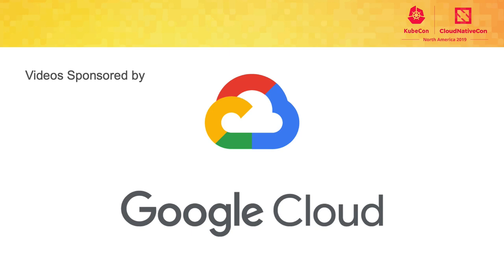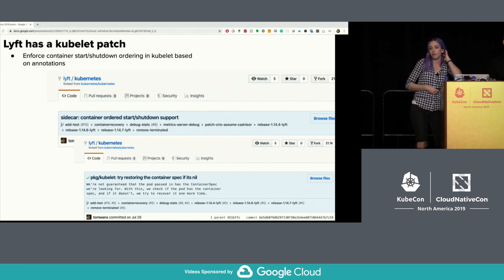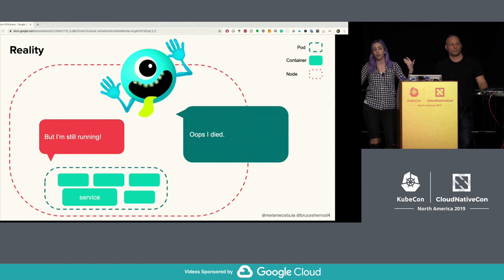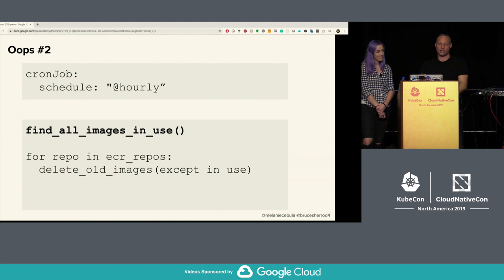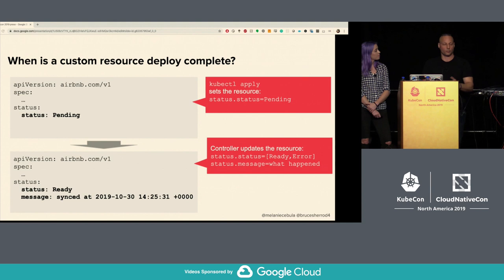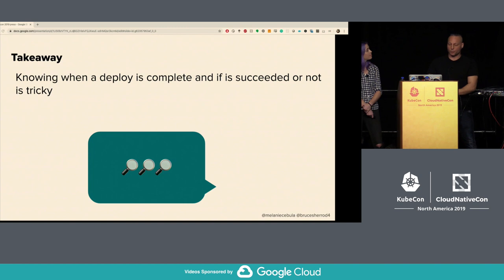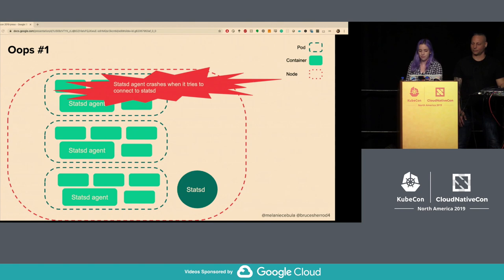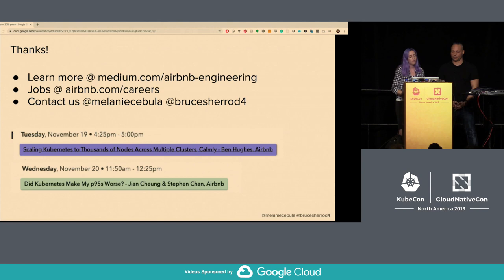10 Weird Ways to Blow Up Your Kubernetes - Melanie Cebula & Bruce Sherrod, Airbnb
10 Weird Ways to Blow Up Your Kubernetes - Melanie Cebula & Bruce Sherrod, Airbnb

It’s a brand new world in infrastructure with the advent of microservices, containerization, Kubernetes, and service mesh. And all is well. Or is it? Find out how easy it is to break container runtimes, abuse your service mesh, and take all of your production services down-- the results will surprise you! In the last year Airbnb scaled up to over 700 services in Kubernetes, running on all types of workloads across 1000s of nodes and dozens of clusters. We’ve learned a lot along the way and have some of our favorite stories to share-- from weird bugs, to hacky workarounds, to serious downtime. Favorites include:  - “Just what is the autoscaler doing”?  - “Knock knock, It’s Kube-DNS”  - “Whose PID is it anyway”?  and more!